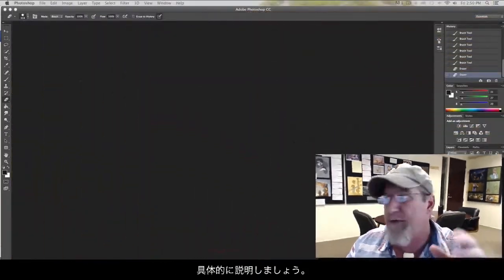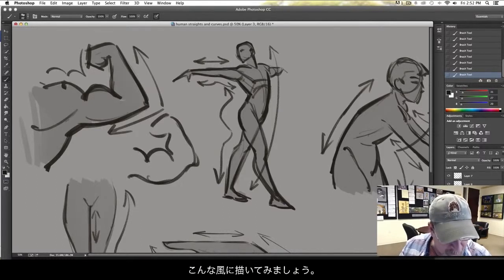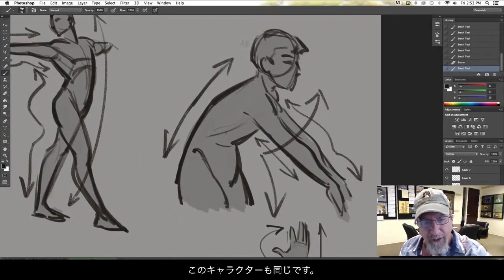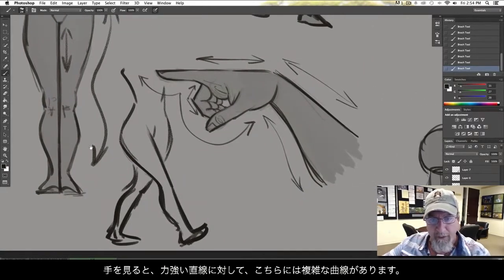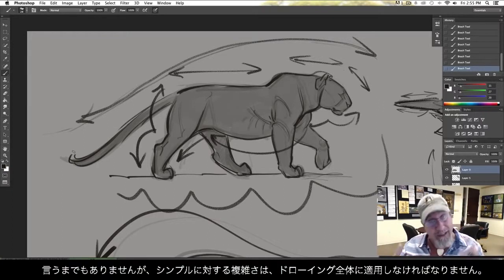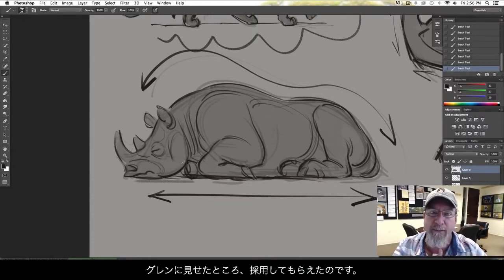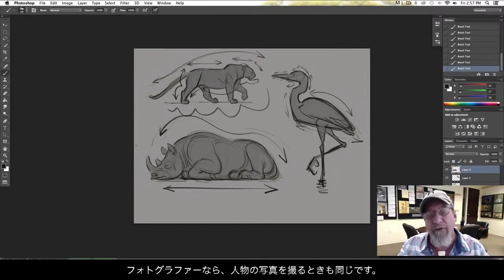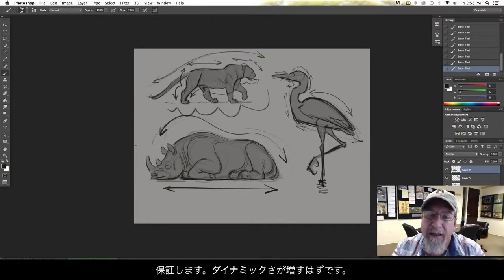Straights and Curves - 図面の直線と曲線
Veteran Disney animator, illustrator and artist Aaron Blaise shares some art tips on how to make your drawings have more rhythm and dynamics using Straights and Curves.
ディズニーのベテランアニメーター、イラストレーターが、イラスト、アート、デザイン、アニメーションのティップス、チューリール、デモをYouTubeチャンネルで公開しています。しかも無料！
アーロン・ブレイズのアートティップスとライブデモをYouTubeでご覧ください。

Veteran Disney animator and illustrator has a wealth of tips, tutorials and demonstrations on illustration, art, design and animation on his YouTube channel! Best of all, it's free! Please join Aaron for his weekly art tips and live YouTube broadcasts!